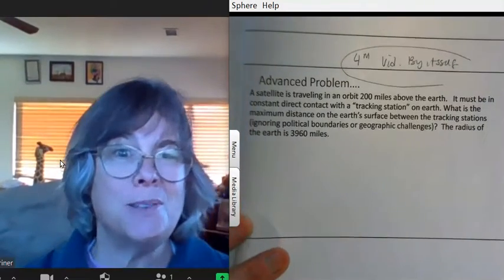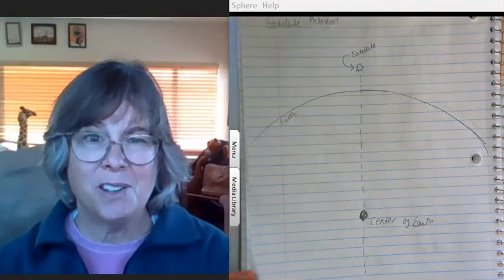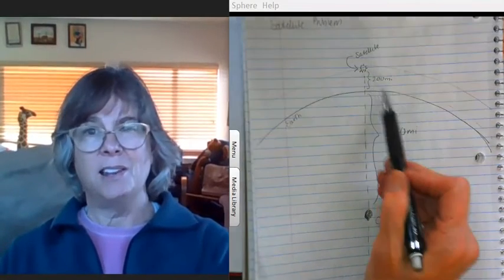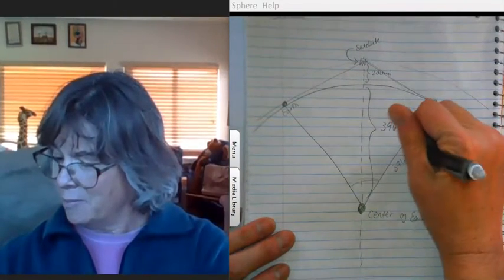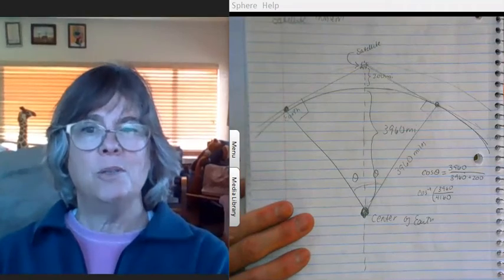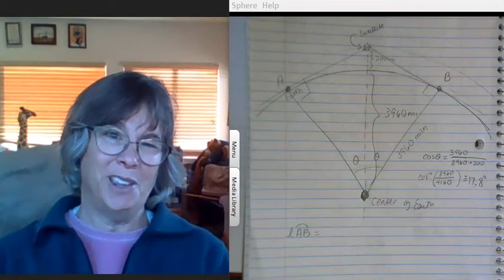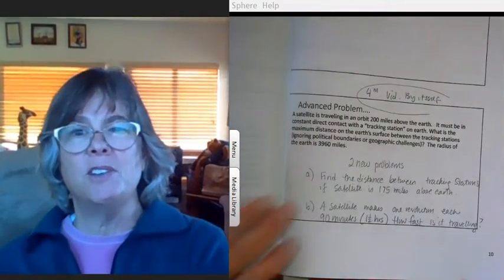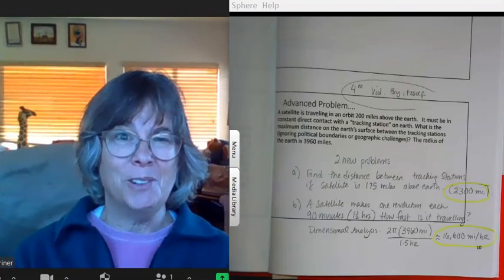Satellite problem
A "real world" geometry problem that requires understanding of circles and tangents, arc length, and right triangle trigonometry, this video is a great summary and application of some basic geometric ideas.